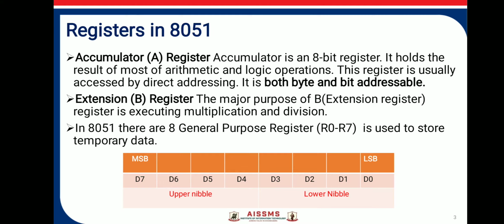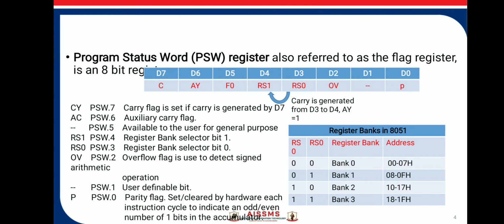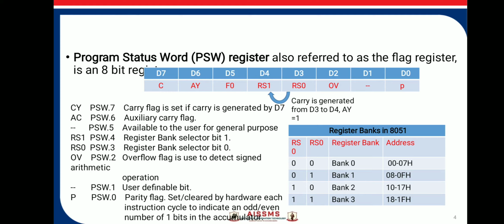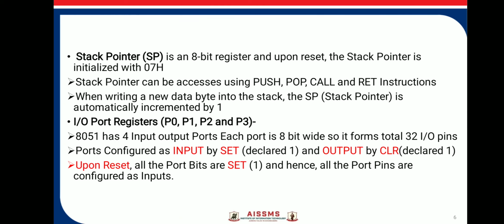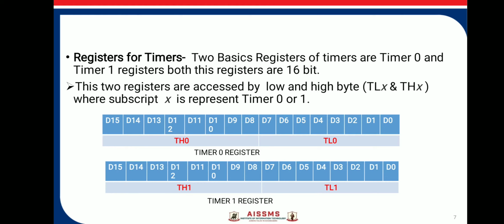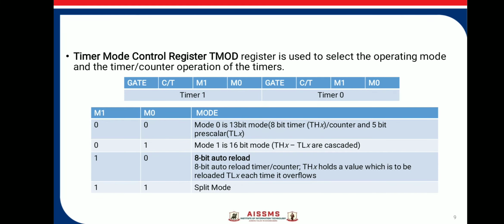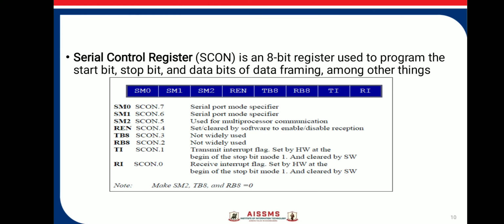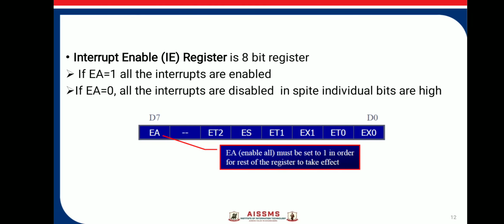Registers in 8051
Class:TE
Subject: Embedded System Design
Name of Faculty : Mr.S.S.Jagtap
Discerption : In this video the detailed of various registers in 8051 microcontroller is explained